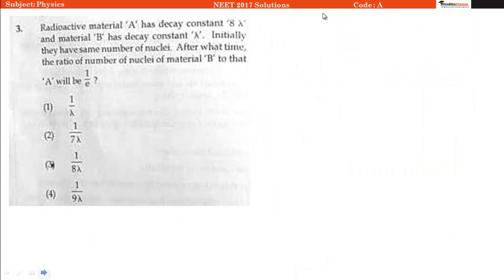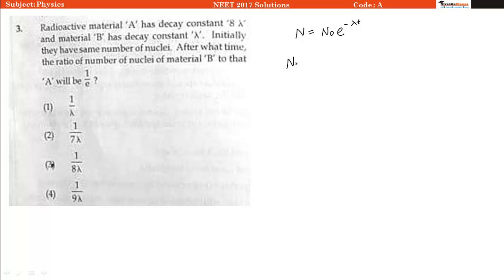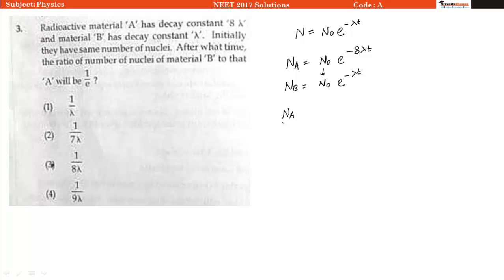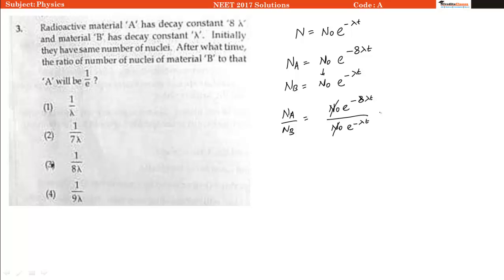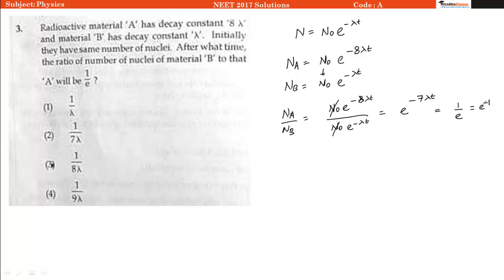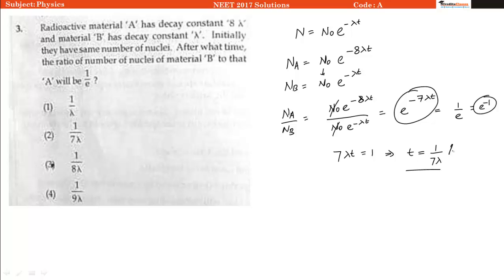NEET 2017 Video Solutions - Physics Question No. 3 [Code A]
Video Solution for NEET UG 2017 Physics Question No. 3 [Code A] – NEET 2018 Dropper 1 Year Course @ 40k only.

This video is prepared by Nivedita Classes: A Premier Coaching Institute in Delhi for Pre-Medical Entrance (PMT) – NEET UG & AIIMS MBBS and Engineering Entrance Exams i.e. JEE Main & JEE Advanced.

# NEET UG 2017 Exam Date: Sunday, 7th May 2017 (10:00 am to 1:00 pm)

# What is NEET UG 2017 Exam?

National Eligibility Cum Entrance Test – NEET 2017 is an offline mode of exam i.e. pen & based being conducted by C.B.S.E. for admission in M.B.B.S/B.D.S UG courses.